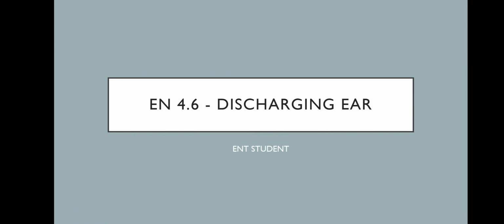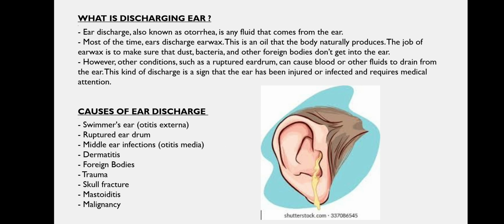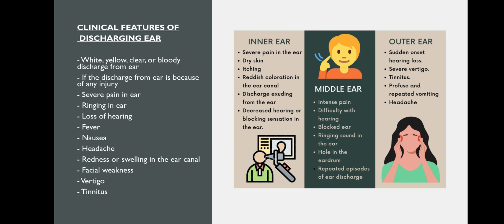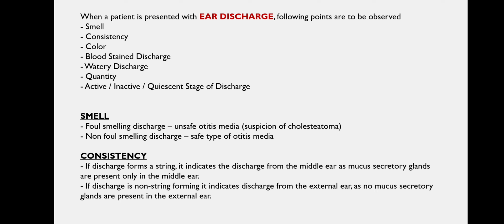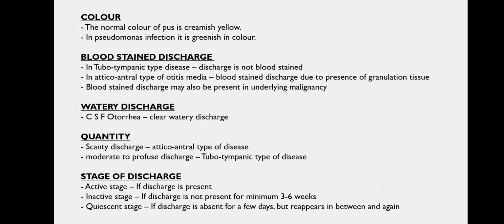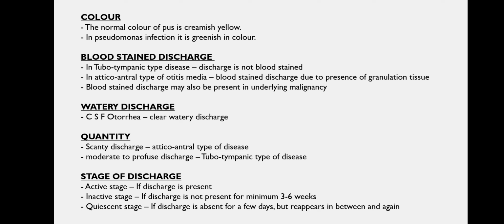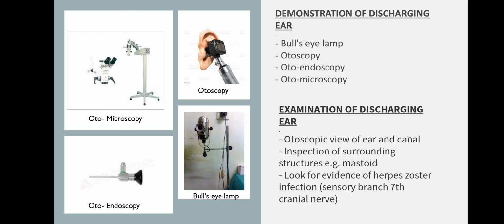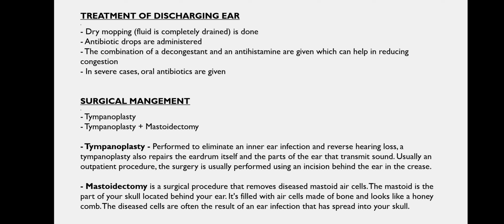EN 4 6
EN 4.6 COMPETENCY